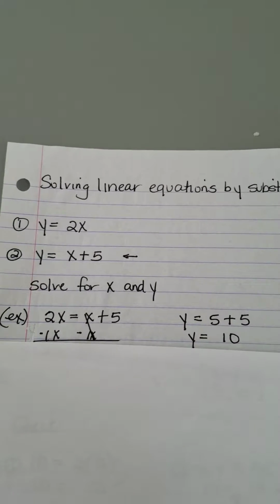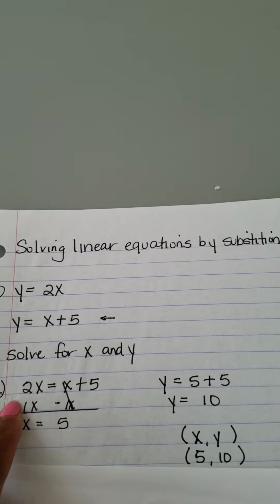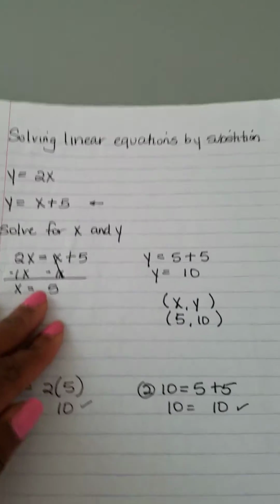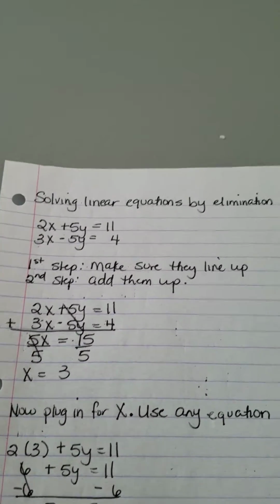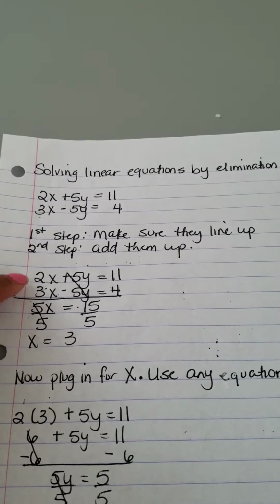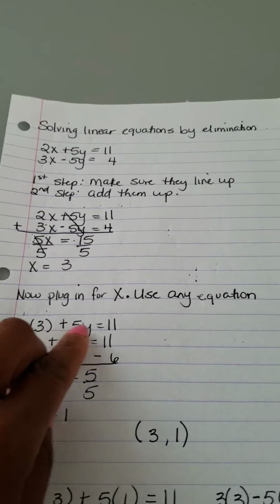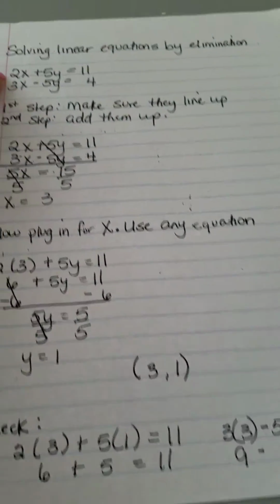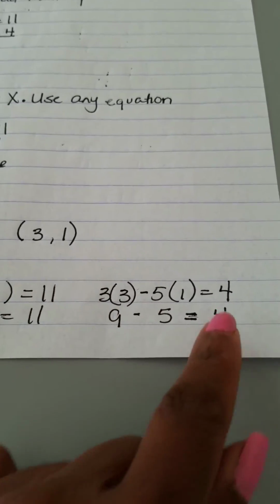Solving linear equations by substitution and elimination